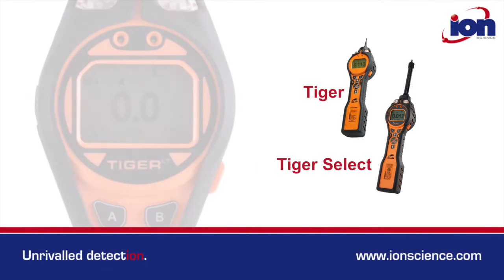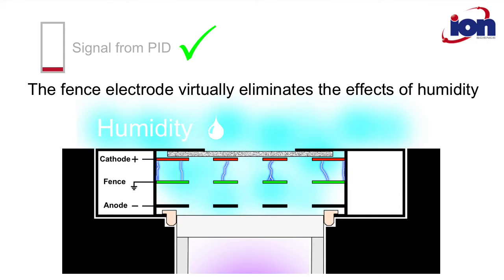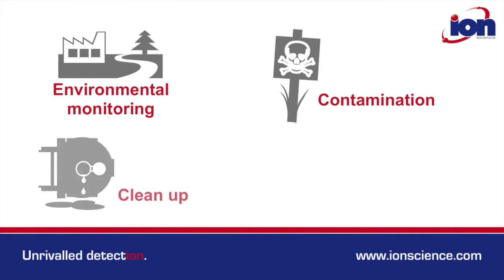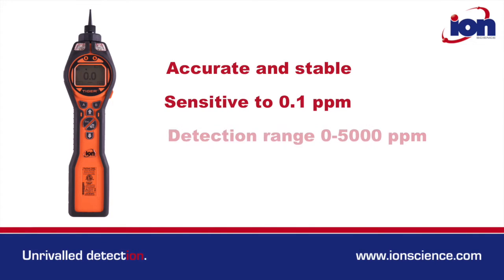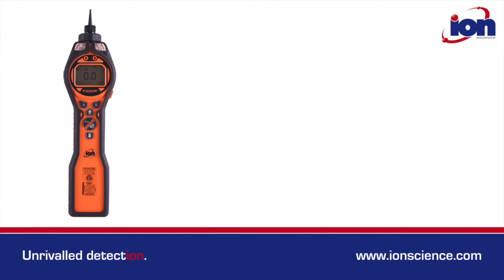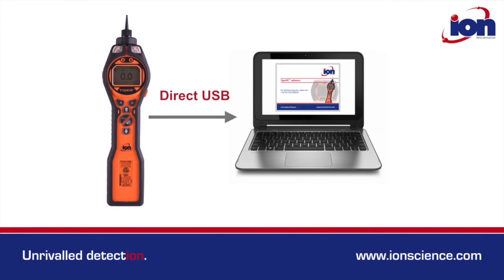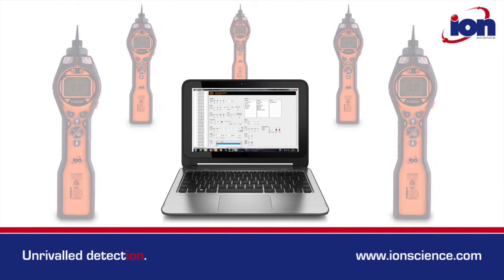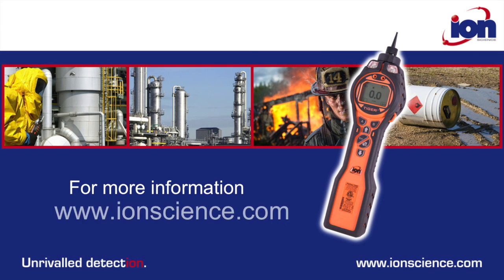Tiger LT handheld VOC detector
The leading technology of Tiger LT provides the most accurate, reliable detection of VOCs giving the right results and maximises field time.

The entry-level handheld VOC detector is low on cost but high on performance, with push-to-log data logging stores of up to 80,000 data points.